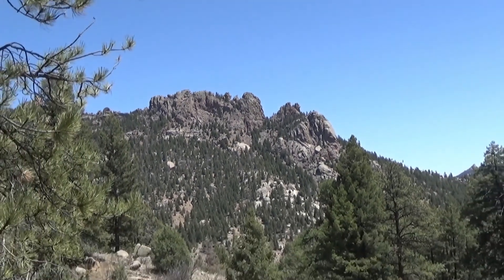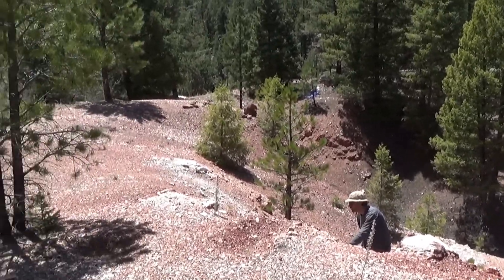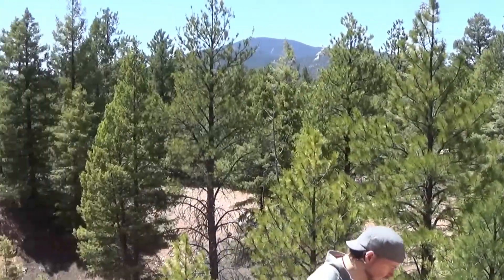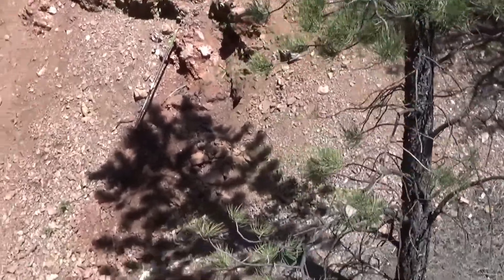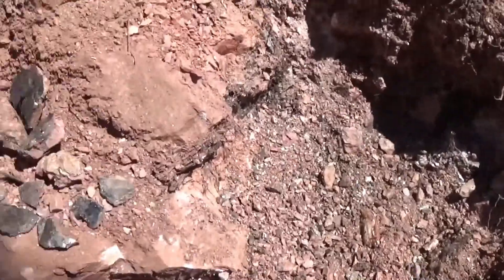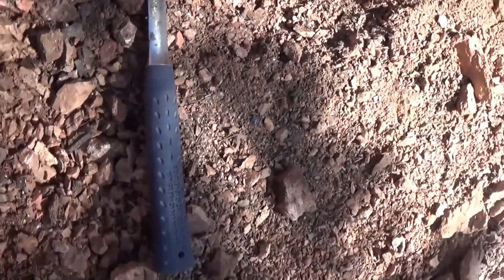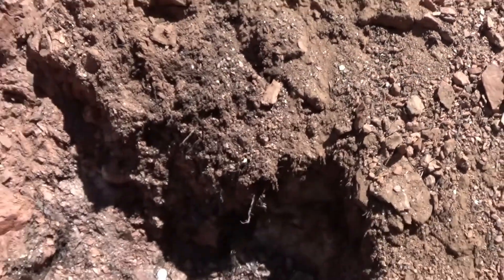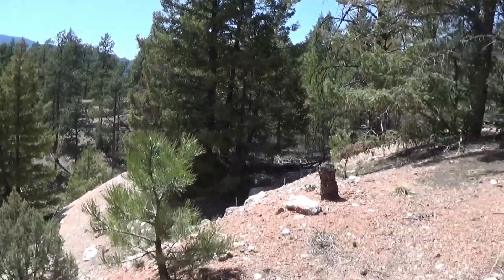Prospecting Big Bertha Pegmatite 2022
Digging for Rare-Earth minerals at the Big Bertha Pegmatite, Jefferson County, Colorado, U.S.A. We found some Fluorite chunks and one nice Zircon Crystal (variety Cyrtolite).